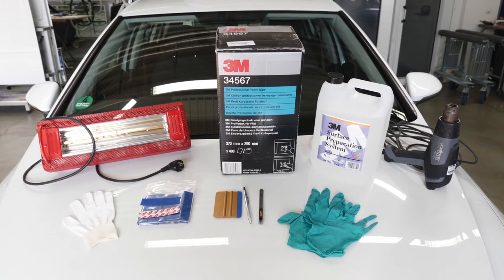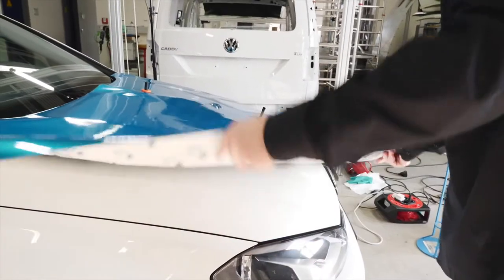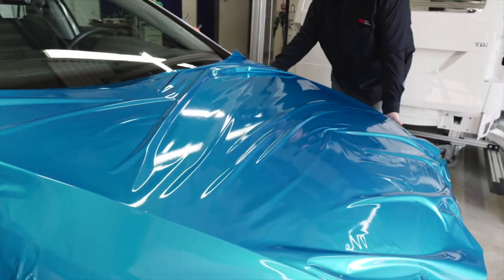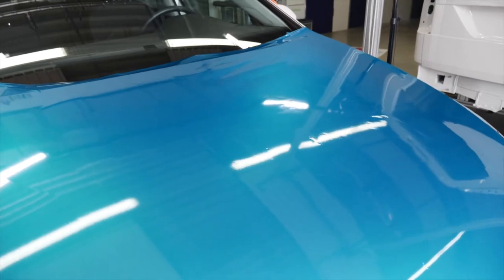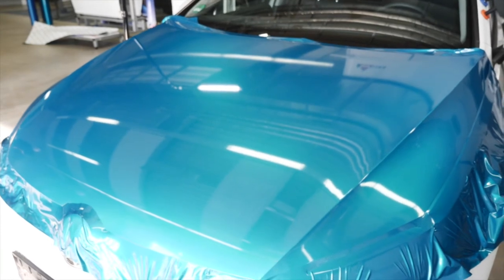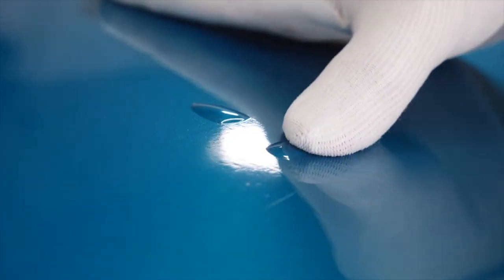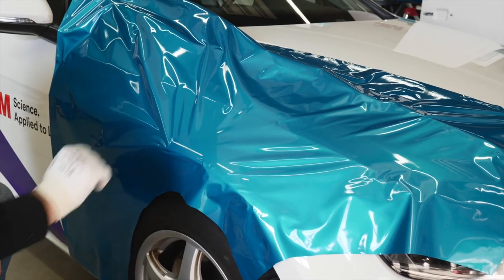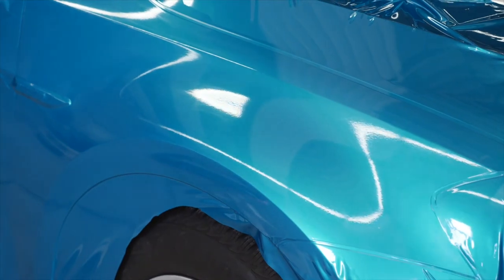3M Wrap Films - Flat parts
3M Wrap Films - Flat parts Model release ID: 2009947